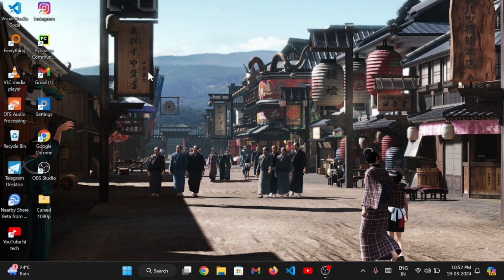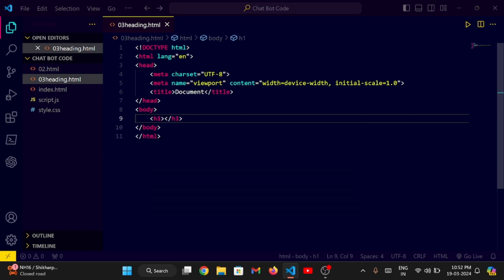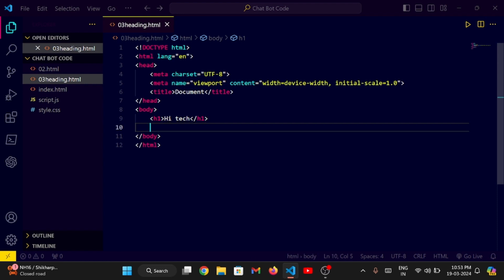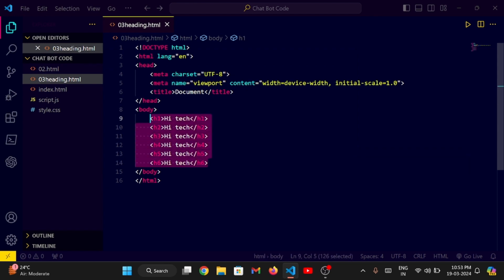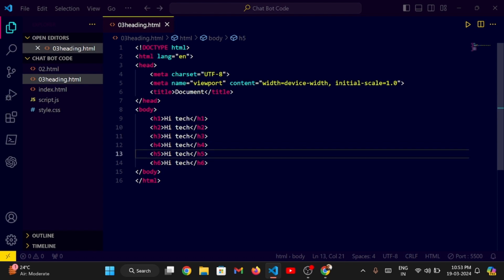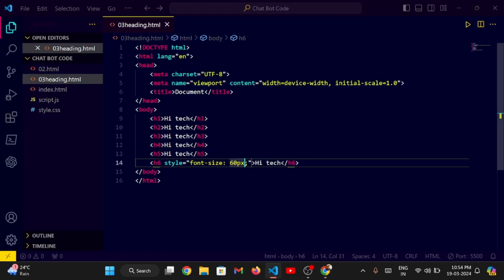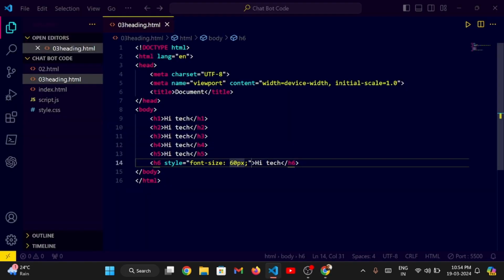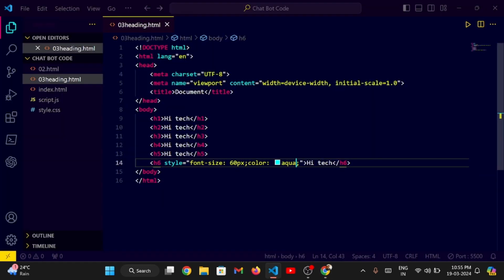Heading tag in HTML || HTML Series || HTML Tutorial 07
🌟 Title: 🚀 Demystifying HTML: Mastering the Power of Heading Tags | Hi Tech Coding Tutorial

In this Hi Tech coding tutorial, embark on a journey to unlock the full potential of HTML heading tags. Learn how to wield these powerful elements to structure your web content effectively and improve searchability.

🛠️ What You'll Learn:
- Understanding the importance of heading tags for organizing content hierarchy
- Exploring the different levels of heading tags: h1 to h6
- Best practices for using heading tags to enhance SEO and user experience
- Practical examples demonstrating the proper usage of heading tags in HTML documents

🚀 Explore More Hi Tech Content:
Dive into our extensive collection of TechTutorials, tips, and reviews designed to elevate your coding skills!

➡ Flip Box Design with HTML and CSS: Stunning Linear Gradient Colors and Transform Effect - [Watch Now]

🔗 Elevate your HTML skills with mastery over heading tags! Let's navigate the world of web development together! 🚀✨